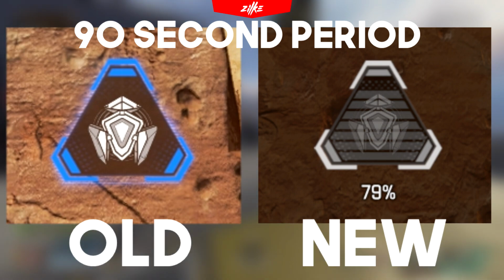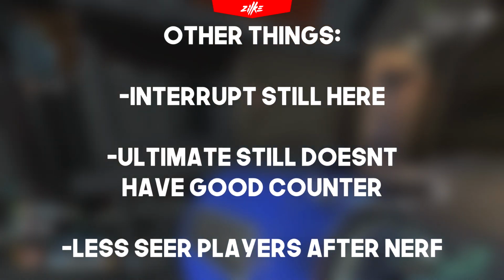SEER NERF IS HERE 😩😩😩 × Apex Legends